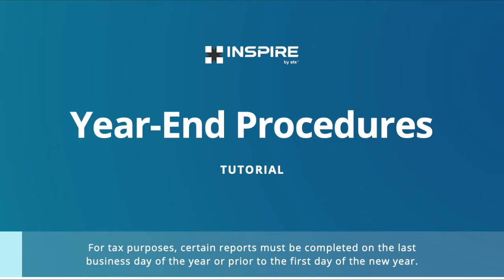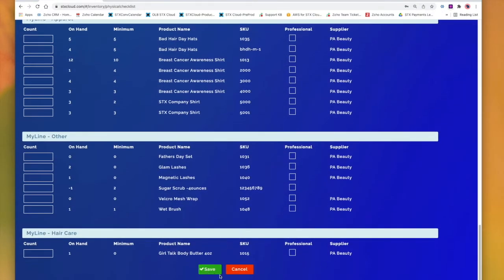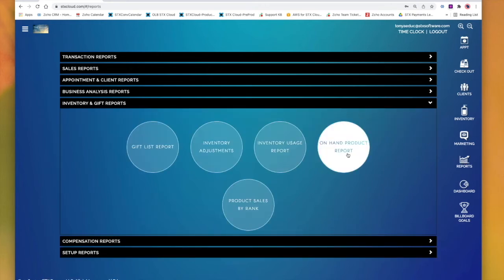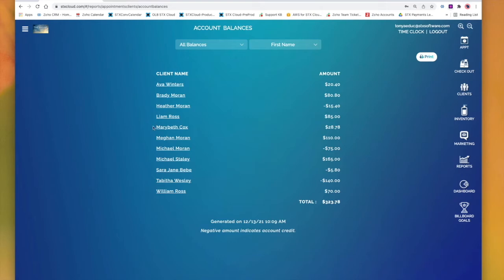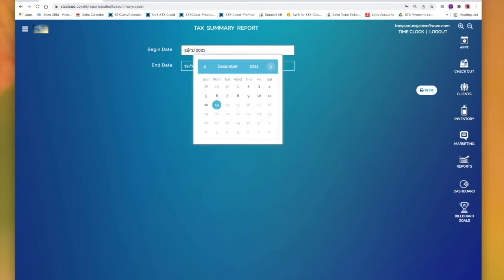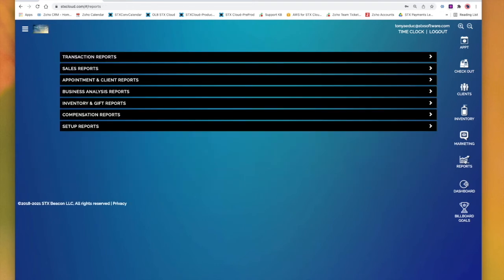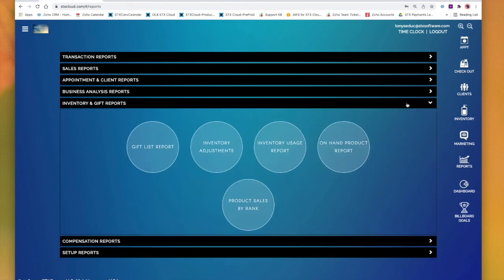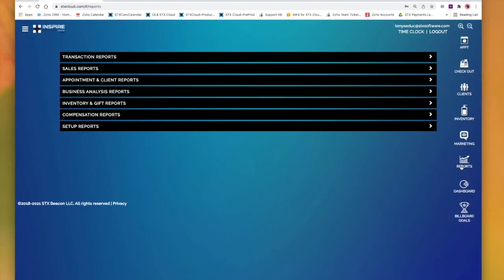Inspire by STX Year End Procedures Tutorial 🎆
For tax purposes, certain reports in your Inspire by STX software must be completed on the last business day of the year or prior to the first day of the new year.

In this vide, we'll walk you through important reports and checklists including:
📝 Inventory Physical Checklist
📊 Inventory Adjustment Report
📈 On Hand Quantity Report
📋 On Hand Product Report
💰 Account Balance Report
💸 Tax Summary Report
🎁 Gift List Report
📦 Packages Report
💰 Tips Summary Report
🔧 Inventory Usage Report
💲 Price Adjustment Report